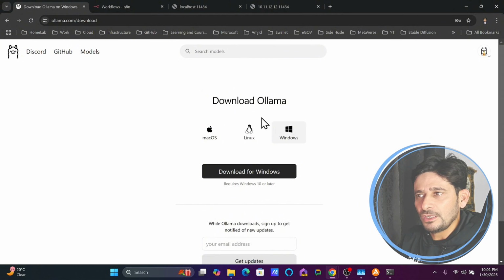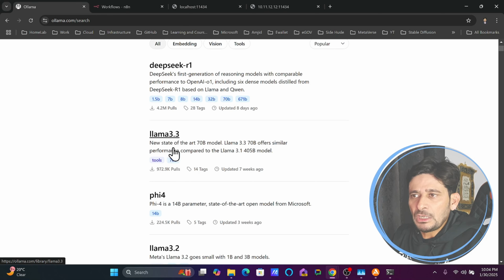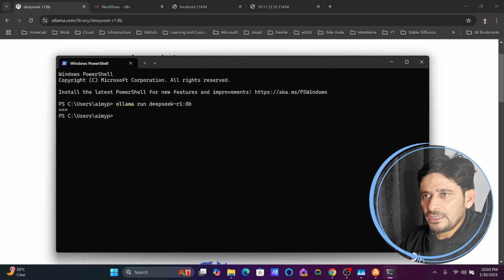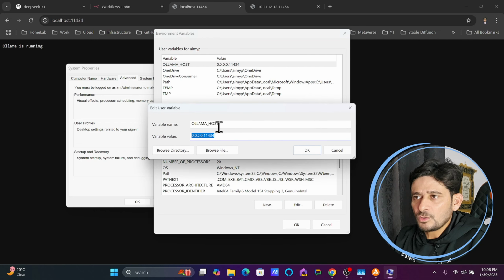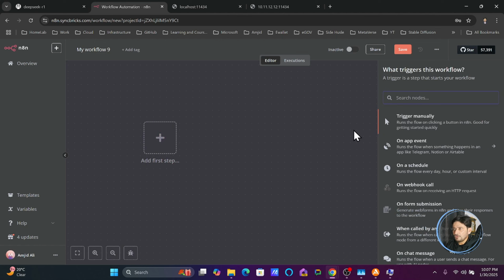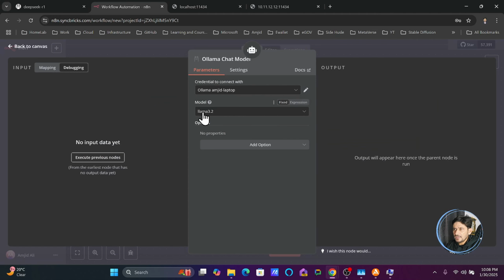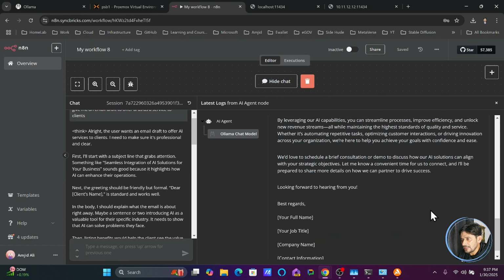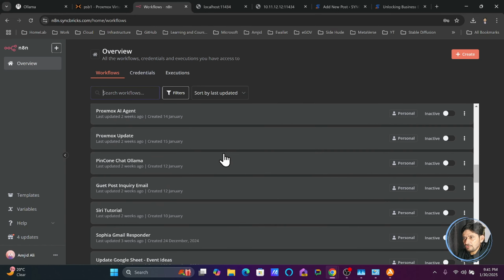Self-Host DeepSeek AI with n8n: Step-by-Step Guide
In this tutorial, we explore the integration of DeepSeek's advanced AI model with the n8n workflow automation platform. We'll guide you through hosting DeepSeek on a Windows environment, configuring it for web access, and connecting it to n8n to enhance your automation processes. Discover how to leverage DeepSeek's capabilities to generate content, streamline workflows, and boost business efficiency.